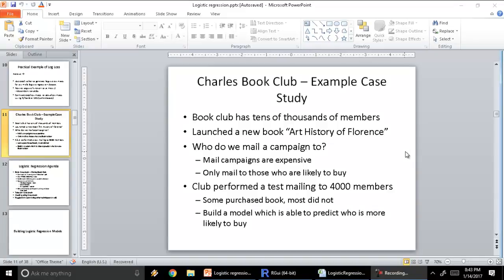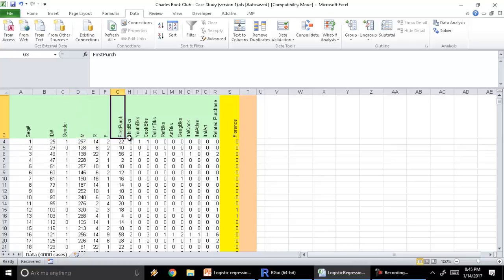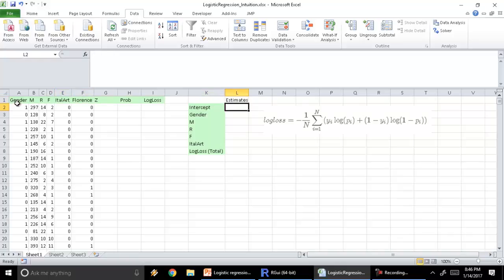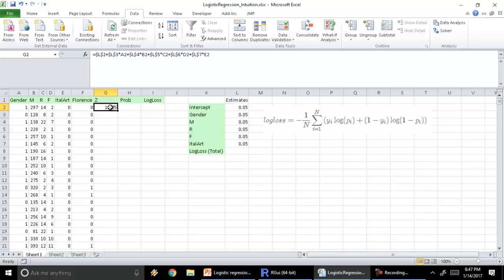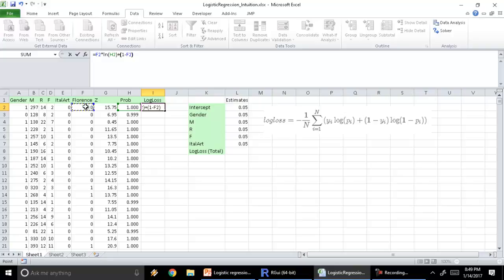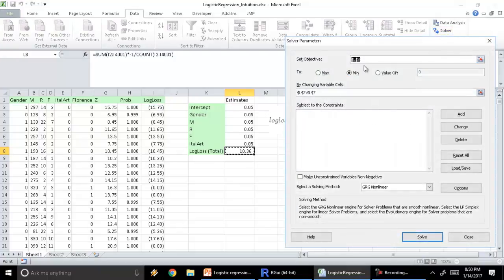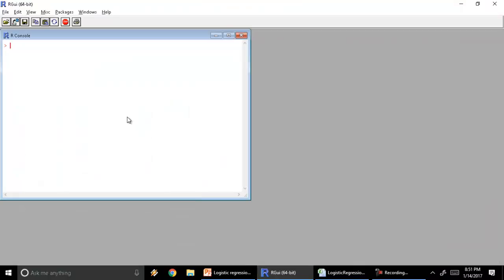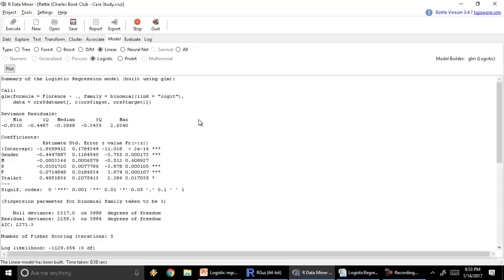5. Logistic Regression – Generating Logistic estimates using Excel and Log Loss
In this video we cover the intuition behind log loss and demonstrate the formula in an excel spreadsheet using a sample of variables on the Charles Book Club case study.
We then further demonstrate how to generate a simple Logistic Model using Excel Solver which minimizes the Log Loss over the dataset. The regression equation so generated is contrasted with the regression estimates using R – demonstrating that they are the same. The objective is to explain log loss in a practical example to the viewer.